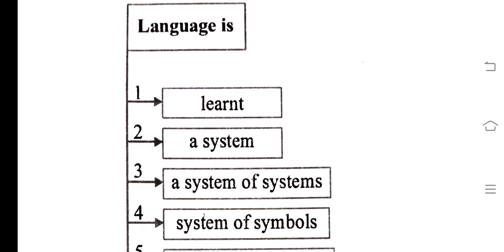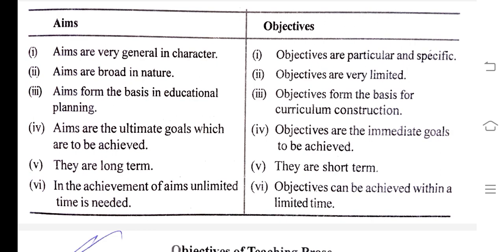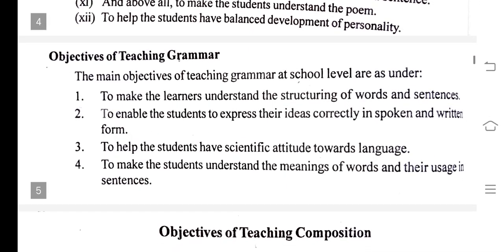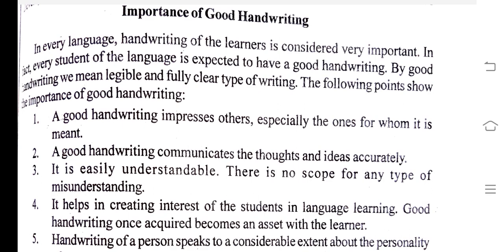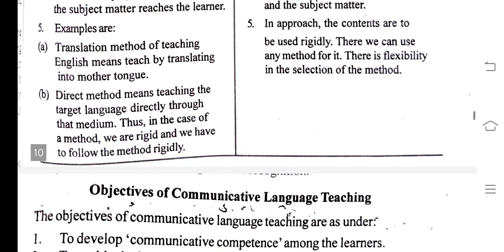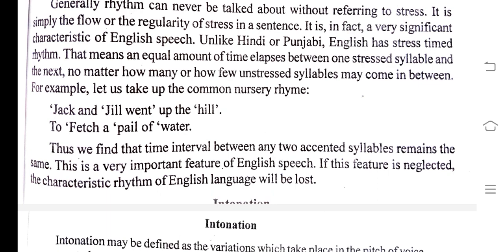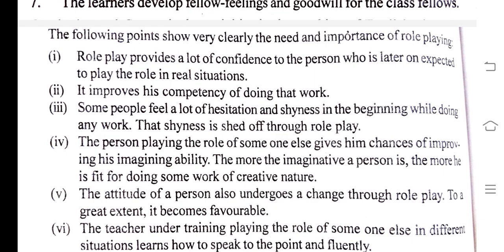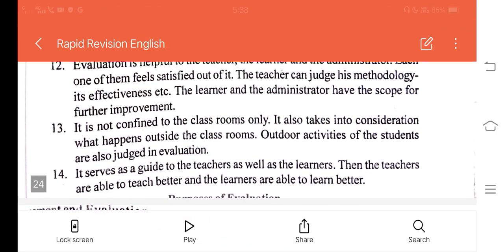Important Questions । Pedagogy of English । B.Ed exam । Rapid Revision । digital Knl Coaching